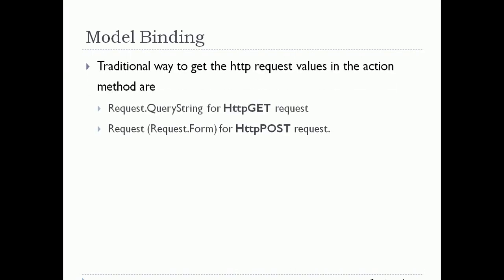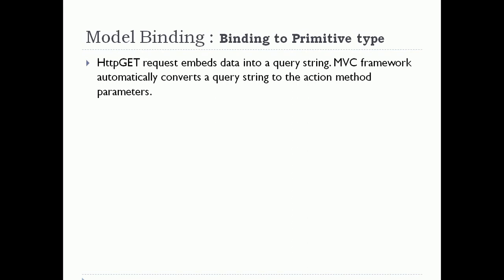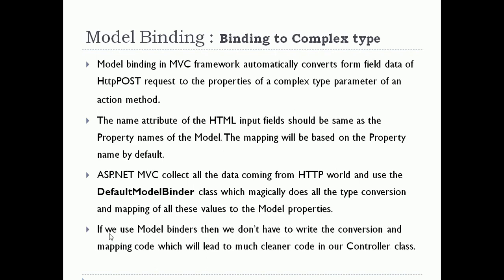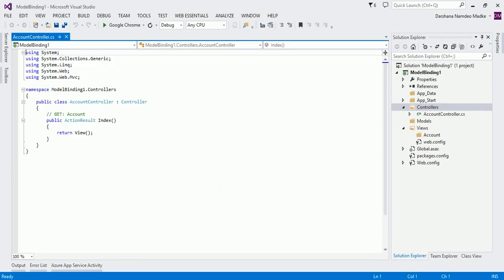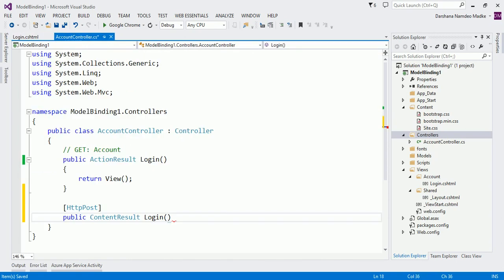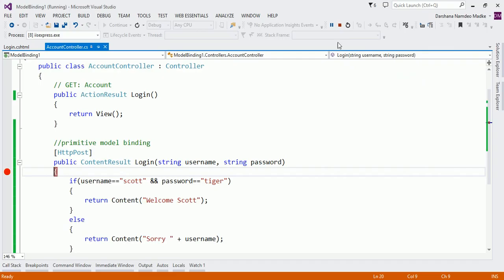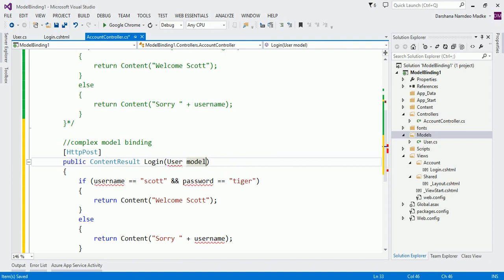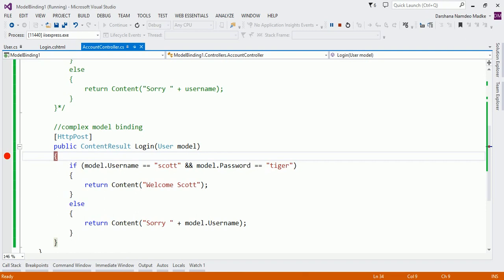25 - Model Binding in ASP.Net MVC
With model binding, MVC framework converts the http request values (from query string or form collection) to action method parameters.
HttpGET request embeds data into a query string. MVC framework automatically converts a query string to the action method parameters.
You can also have multiple parameters in the action method with different data types. Query string values will be converted into parameters based on matching name.
Model binding in MVC framework automatically converts form field data of HttpPOST request to the properties of a complex type parameter of an action method.
The name attribute of the HTML input fields should be same as the Property names of the Model. The mapping will be based on the Property name by default.